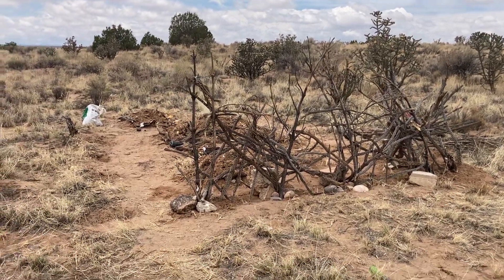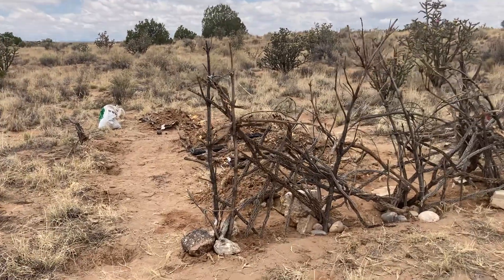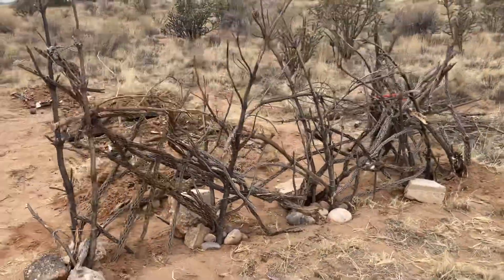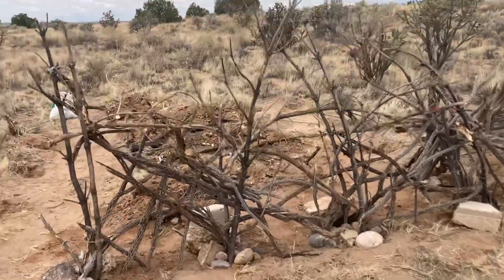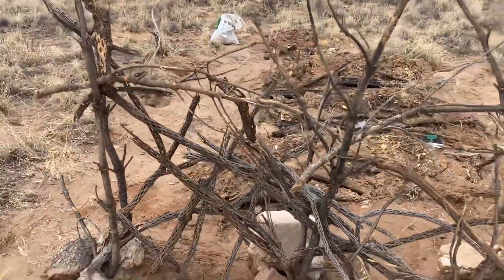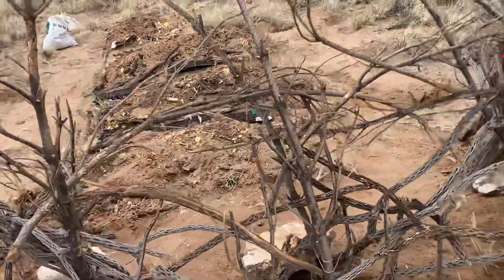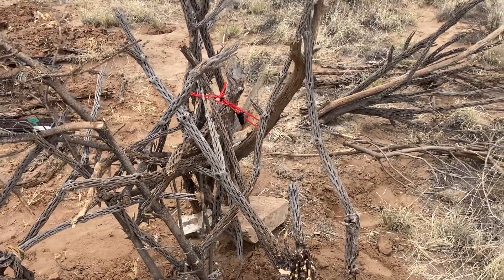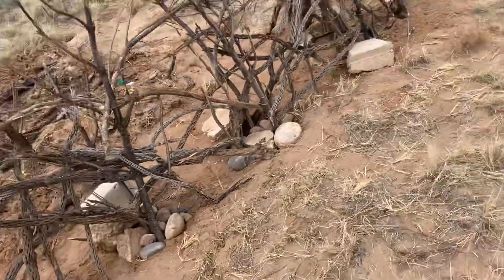Starting the Hugëlkultur Bed fence! Just got first Sprouts! So need to keep em safe from predators!